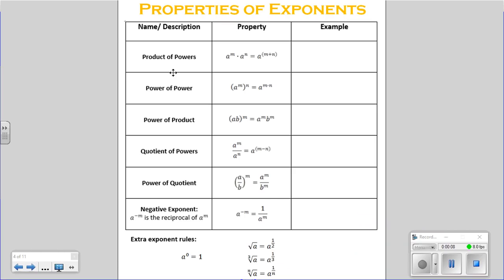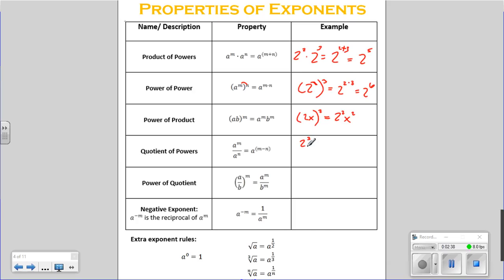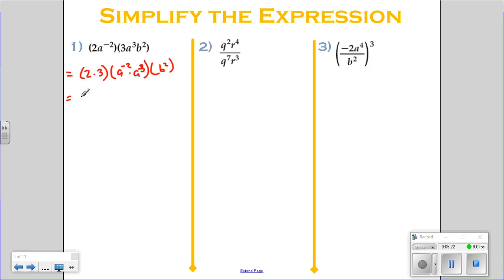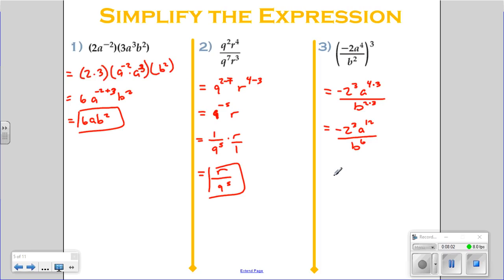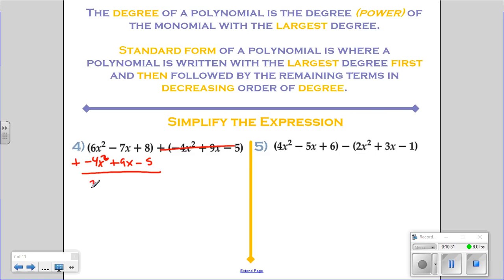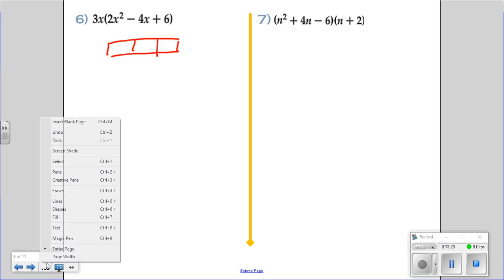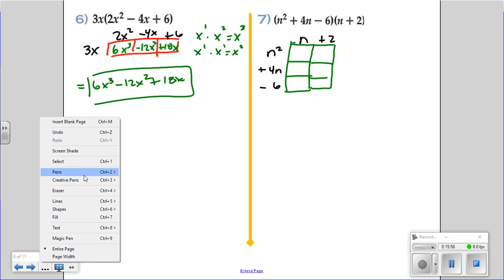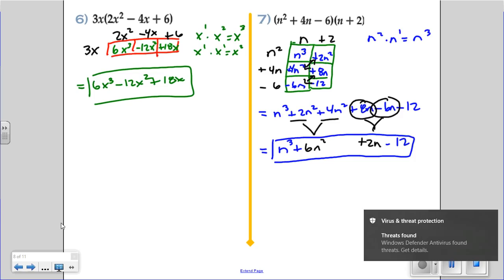Alg2: Unit 5 Day 1- Simplifying Polynomials